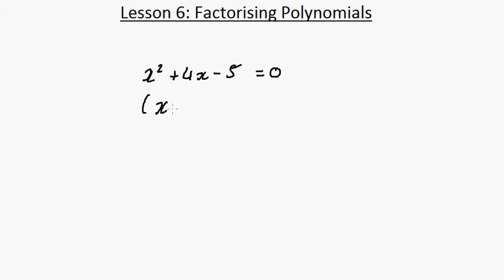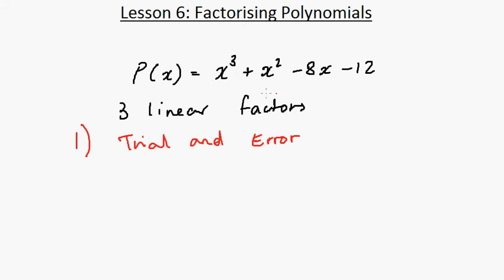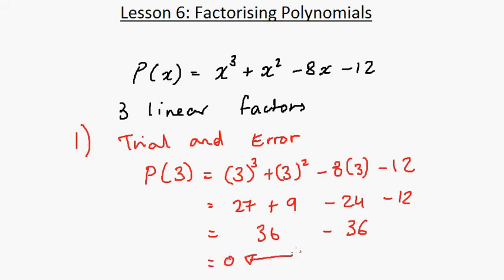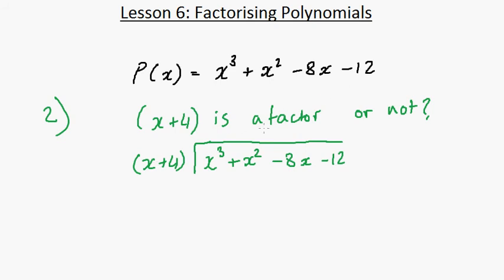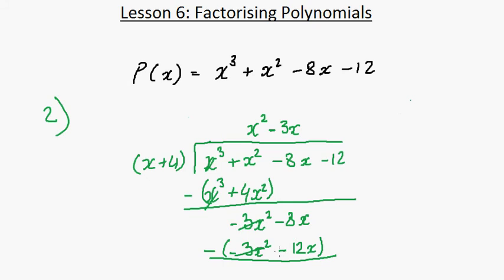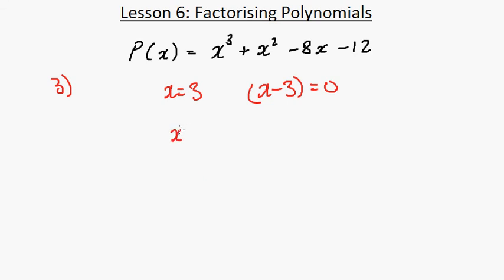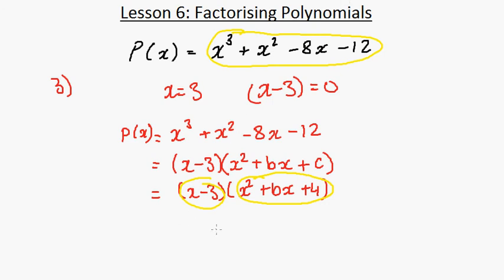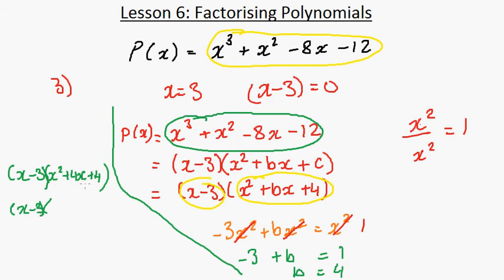Core Mathematics 1: Lesson 6, Factorising Polynomials